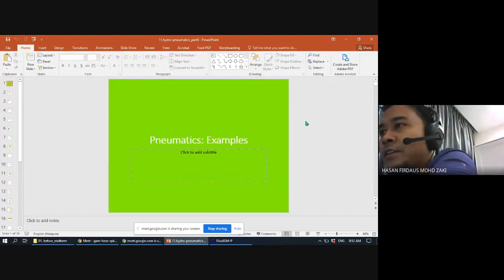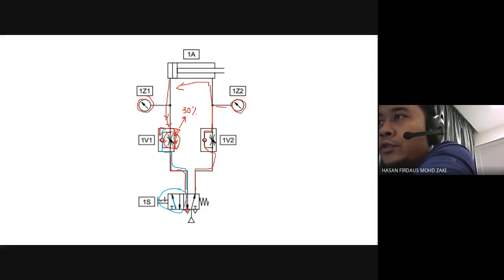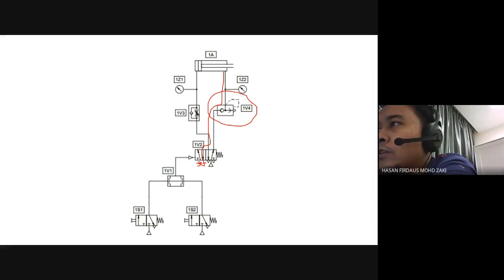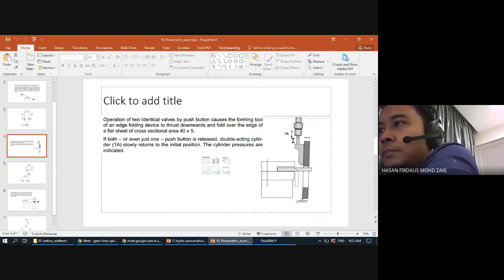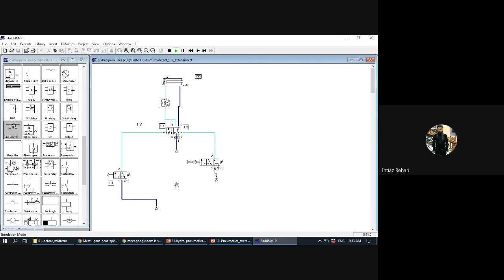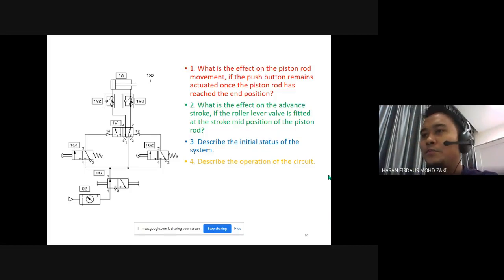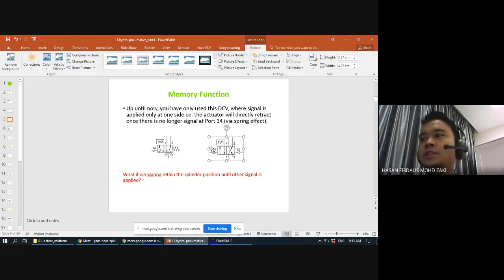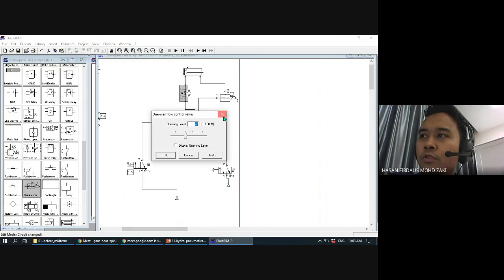MCTE 3373 Pneumatics examples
In this class, we cover several topics in pneumatics using examples.